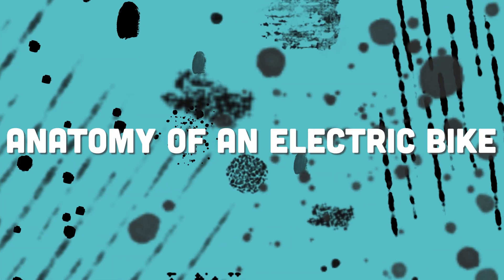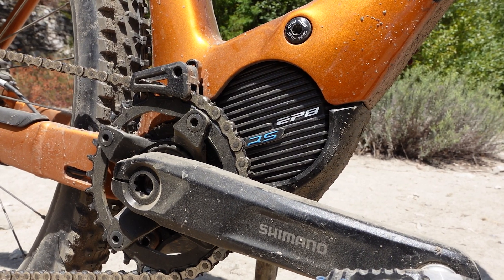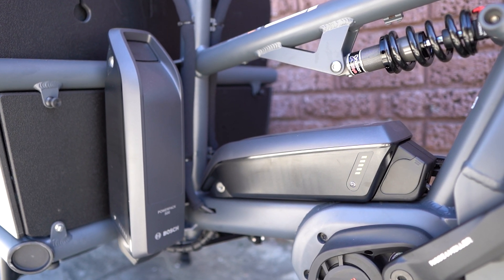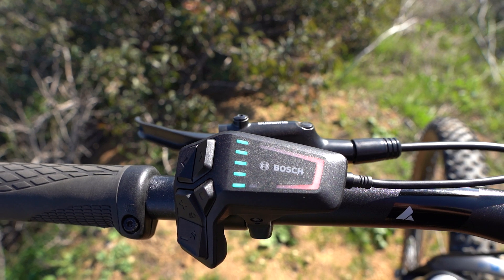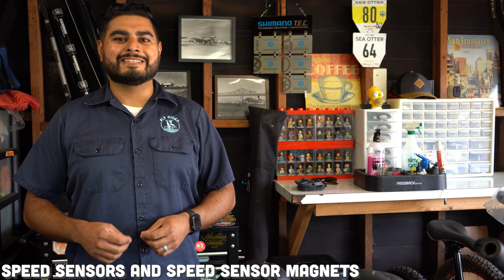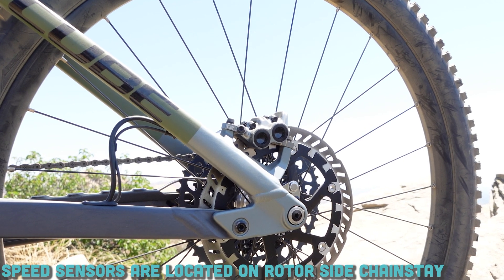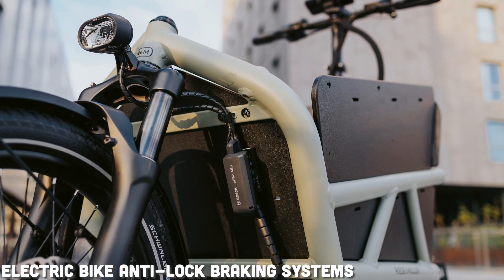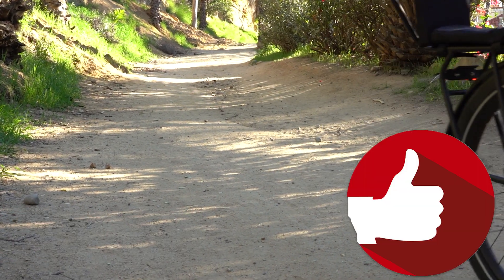Breaking Down The Anatomy of an Electric Bike | Everything You Need To Know About Your eBike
Most people know the anatomy of a bicycle well: brakes, derailleurs, wheels. But what separates electric bikes from acoustic bikes? That's what Hector is here to discuss in today's tech tip. He'll break down what specific components make electric bikes different from acoustic bikes and how they are integrated for your comfort and usage. We'll also discuss some expected updates to the electric bike anatomy in the near future!